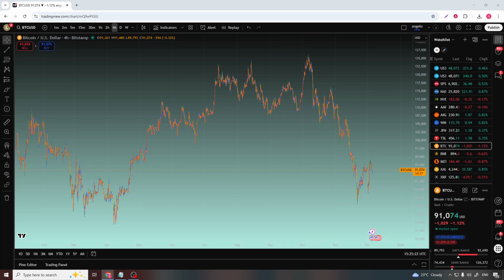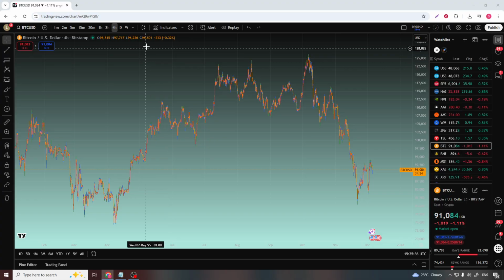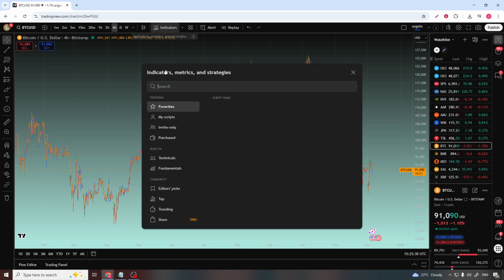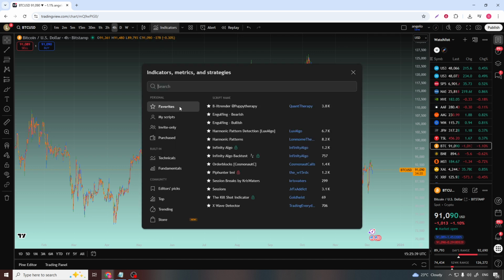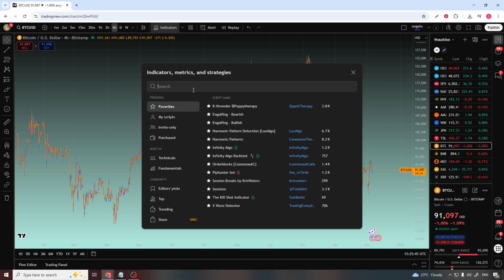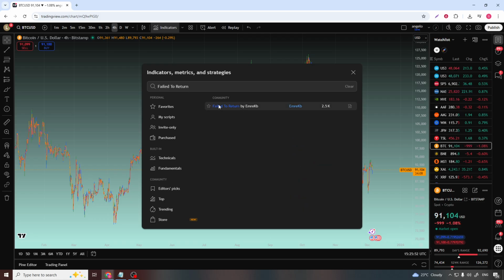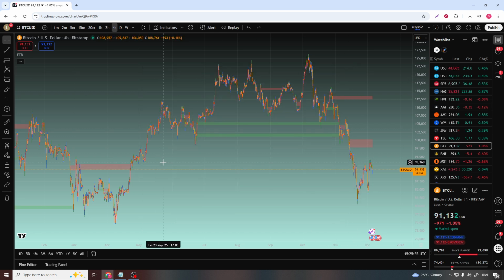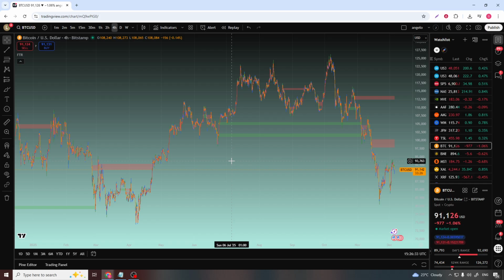How To Add Failed To Return In Tradingview Pro (Quick And Easy Guide)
Learn how to add the Failed To Return indicator in TradingView Pro with this simple, step-by-step tutorial.
Boost your charting accuracy and improve your market timing using this powerful FTR tool.
Perfect for traders who want clearer structure, better trade entries, and smarter technical analysis.

In this video, you’ll learn how the Failed To Return concept works, how to apply it correctly in TradingView Pro, and how it can help improve your overall trading strategy. Discover its benefits for detecting liquidity grabs, market structure shifts, and high-probability zones.